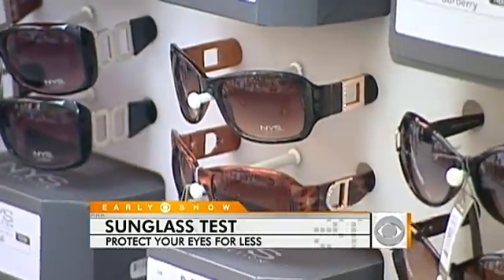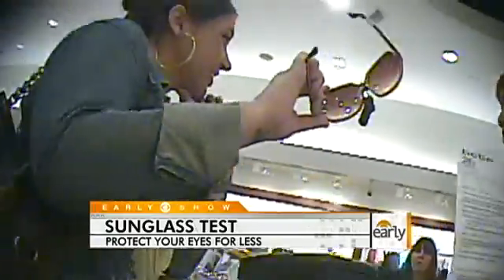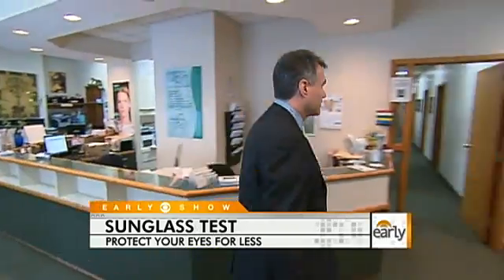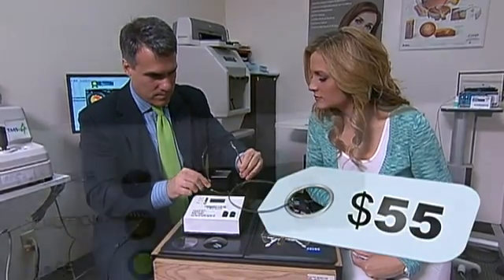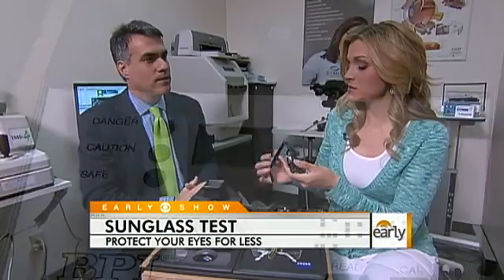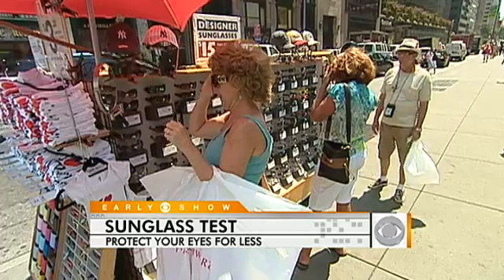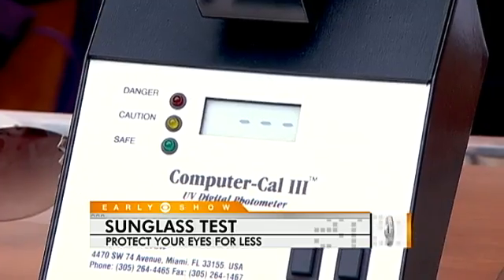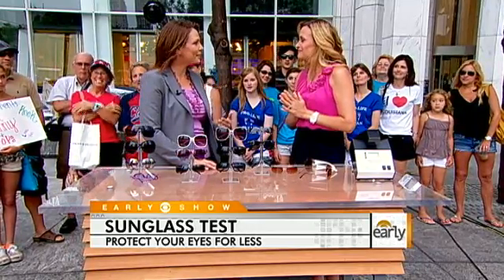Testing Sunglasses UV Protection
Consumer correspondent Susan Koeppen tested sunglasses at all price points to find out if they really offer UV protection.